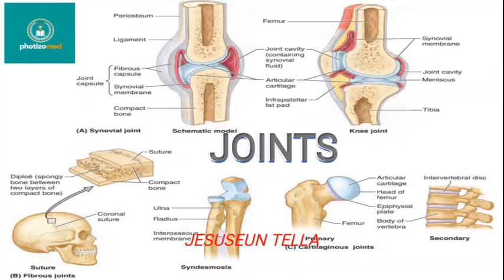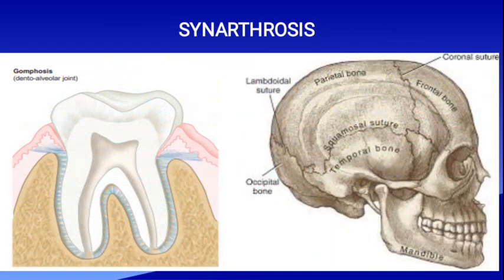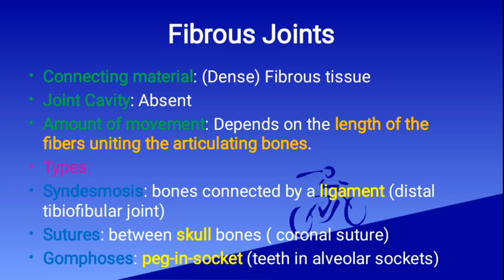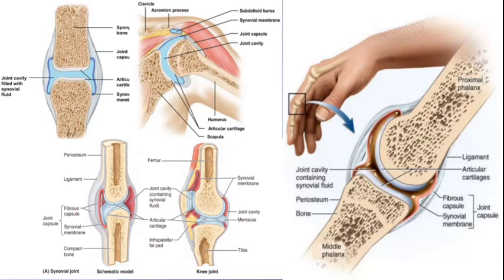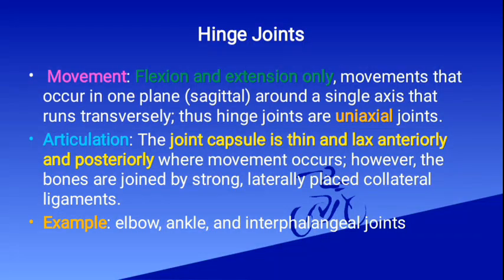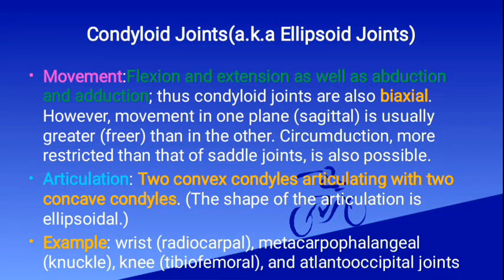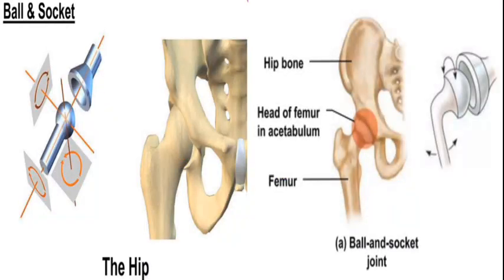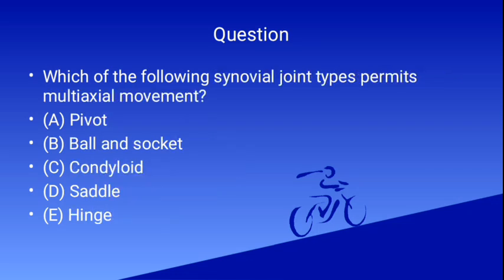All about Joints Explained Simply in less than 15 mins– Types, Structure, and Movements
In this video, we explain joints in a simple and easy to understand way. You will learn how bones connect, how movement occurs, and why different joints allow different types of motion. This lesson covers fibrous, cartilaginous, and synovial joints, including their structure, functions, and examples.
This video is perfect for medical students, as well as anyone who wants a solid foundation in human movement. Complex terms are broken down clearly, with exam focused explanations and practical examples.
By the end of this video, joints will finally make sense.
📌 Topics covered
• Definition of joints
• Classification of joints
• Structure of joints
• Types of movements